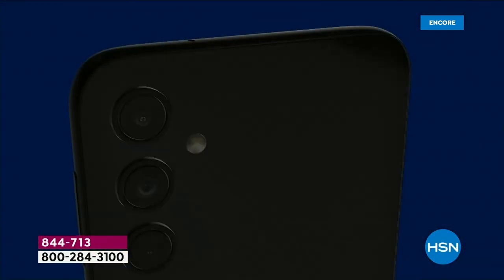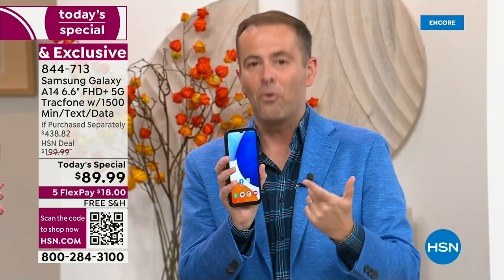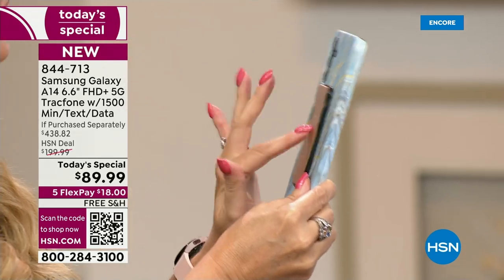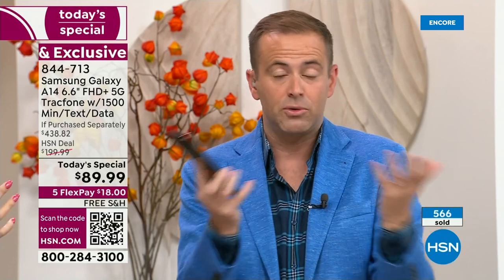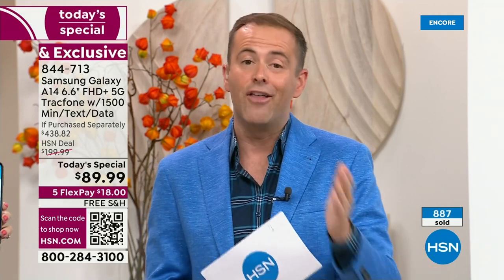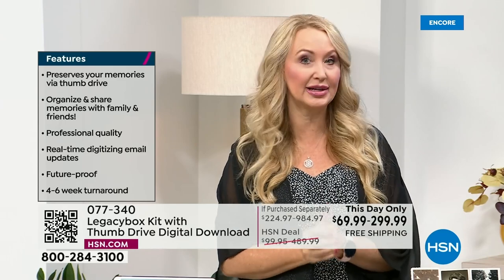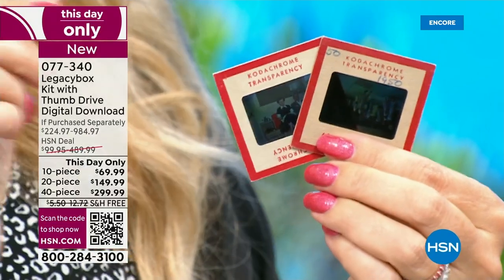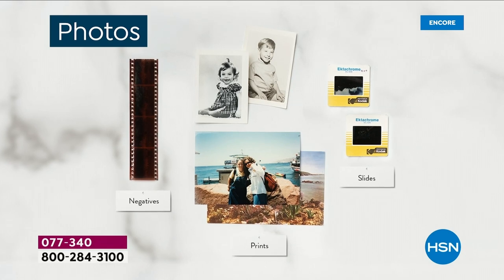HSN | Electronic Connection - Samsung 08.28.2023 - 04 AM